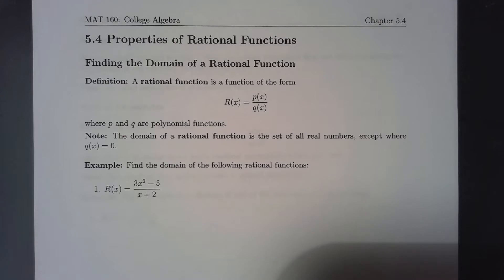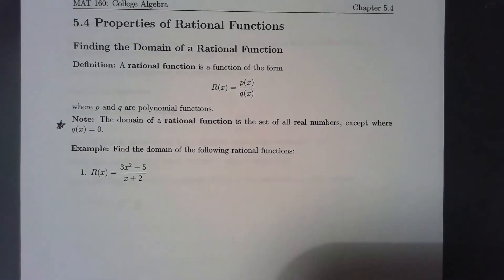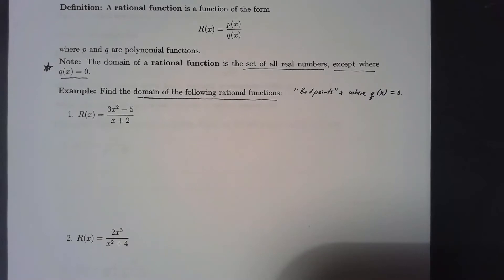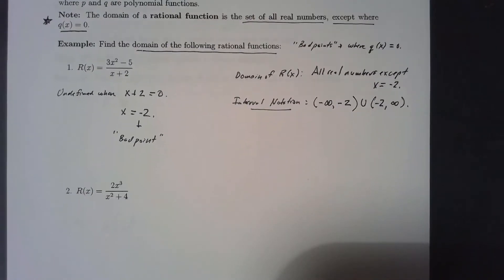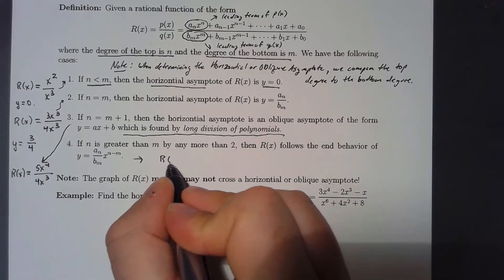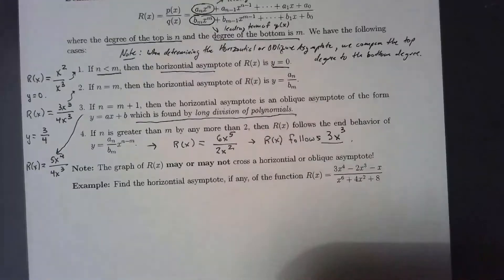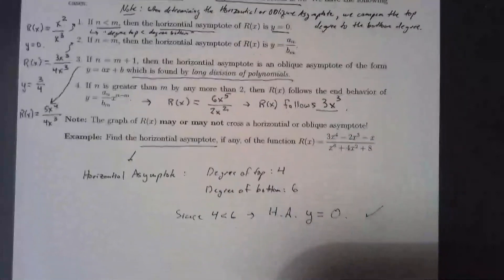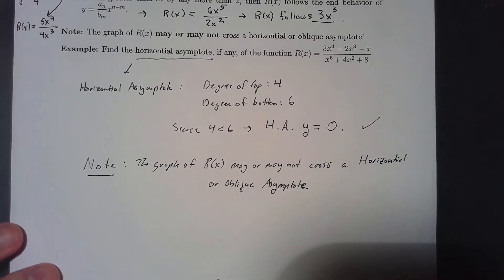MAT160 Section 5 4